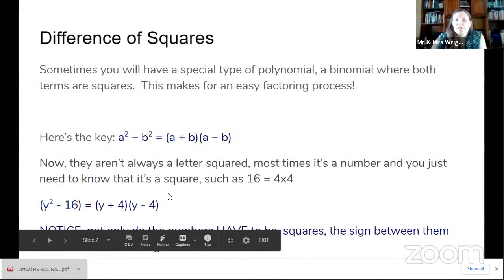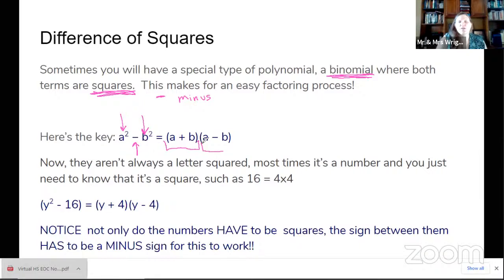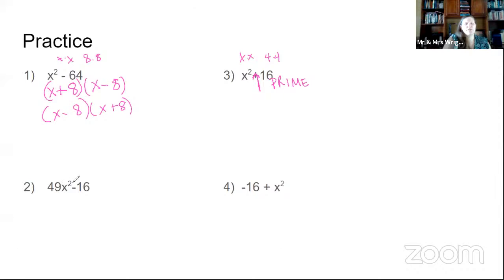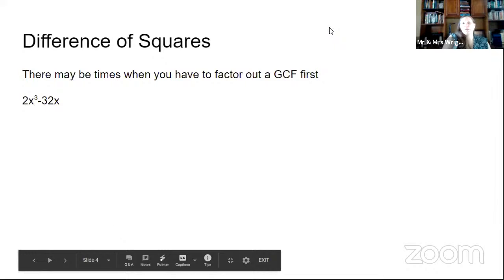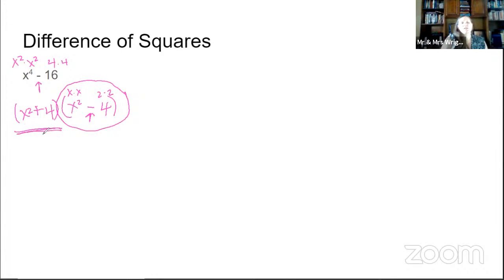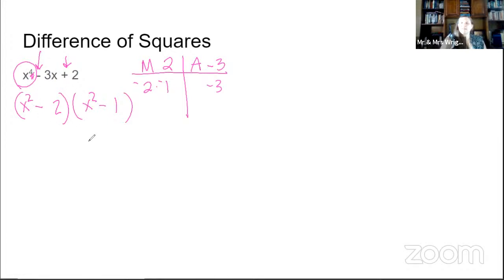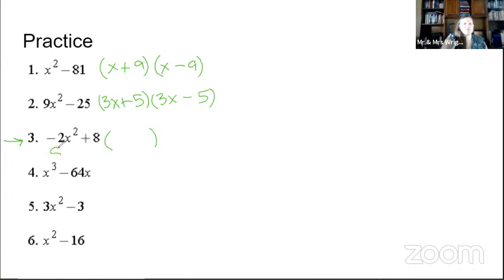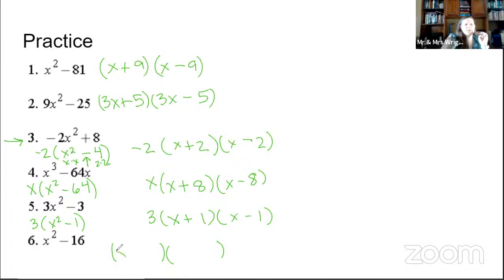Algebra 1, Lesson 5.6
Algebra 1
Module 5 (Unit 3) Quadratic Equations
Factoring binomial that have perfect squares for both terms with a subtraction sign in between them.